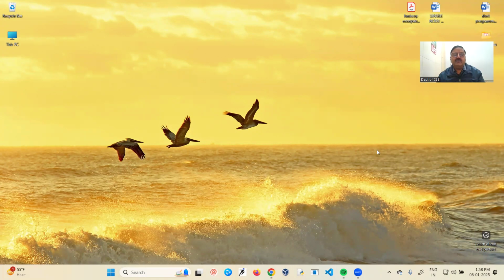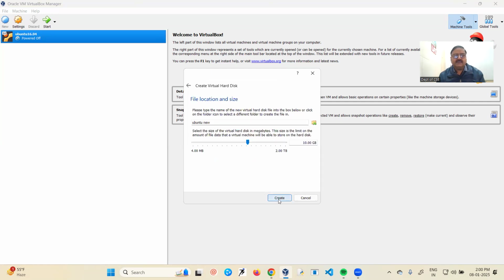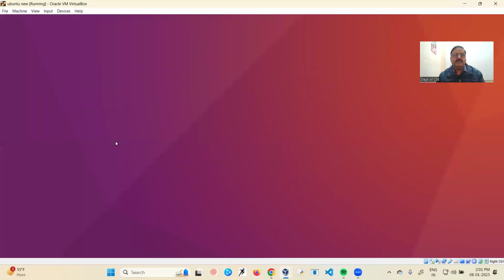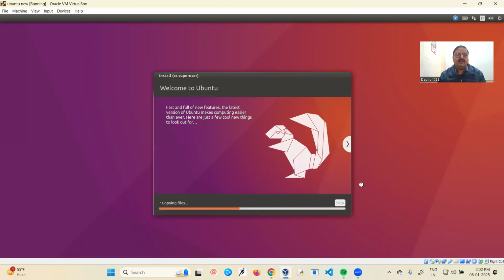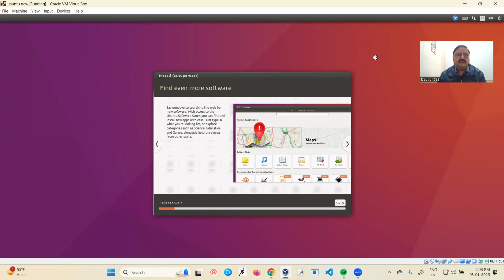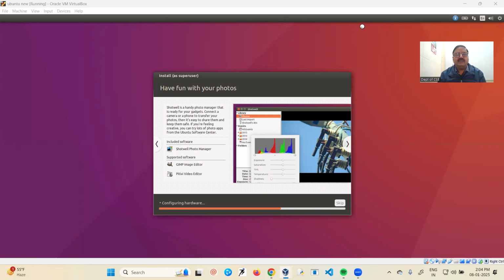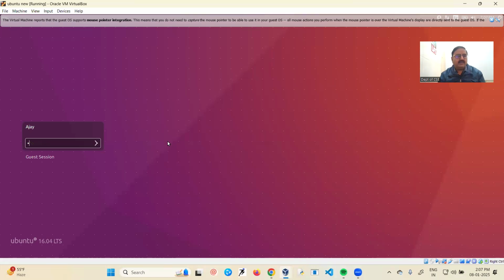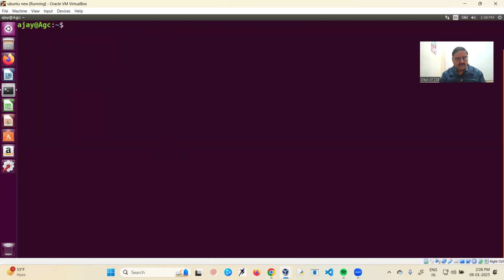3. Installation of Ubuntu on Virtualbox